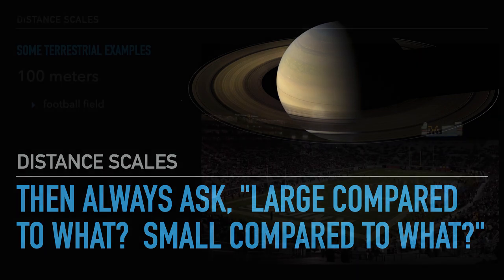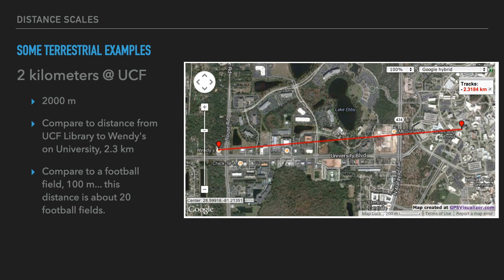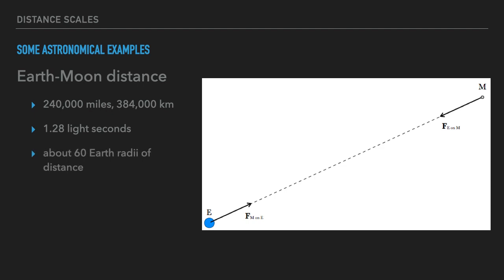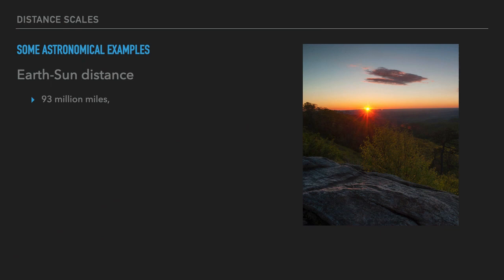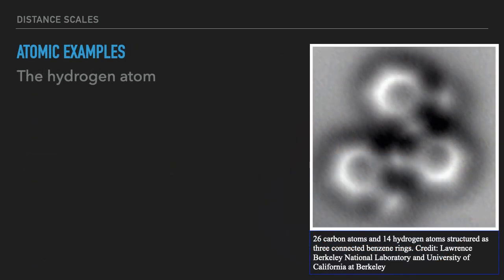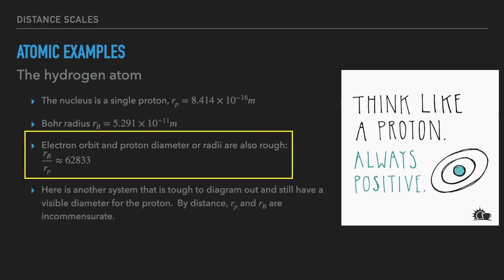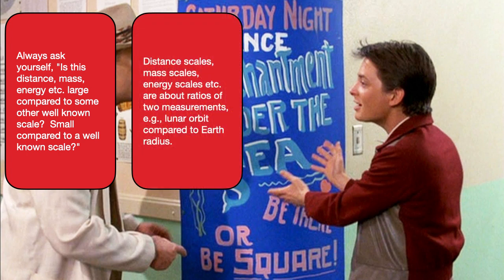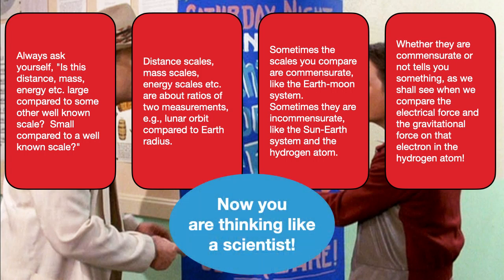Mini lecture F1, distance scales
How a scientist works with different distance scales, and how the scientist uses distance scales to make decisions and conjectures.